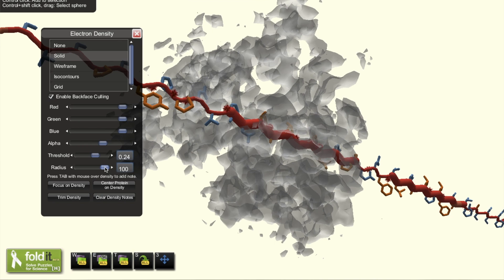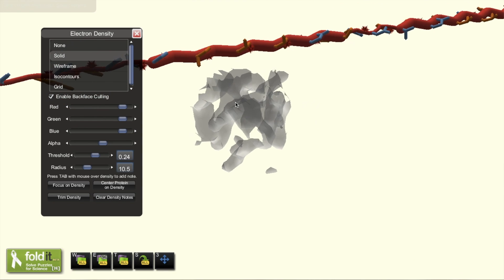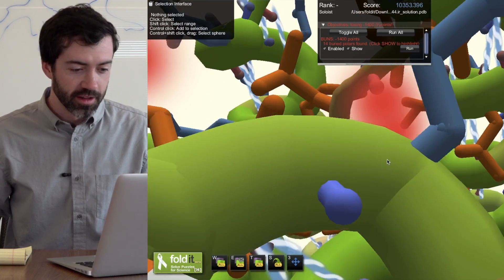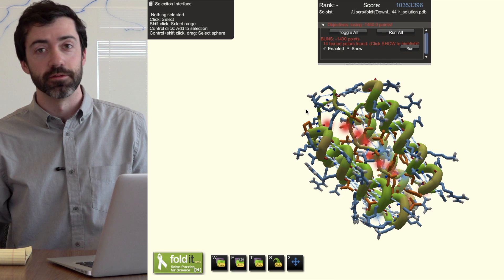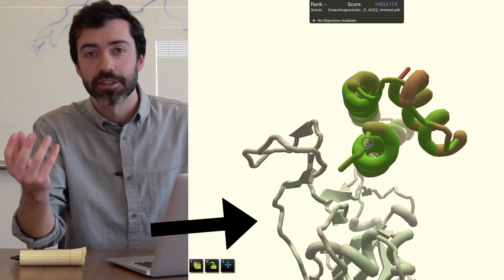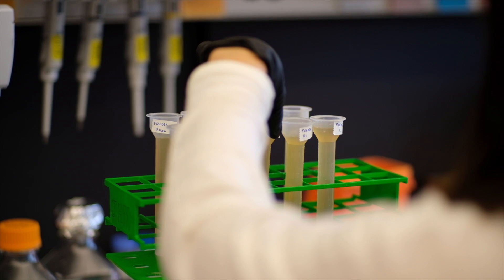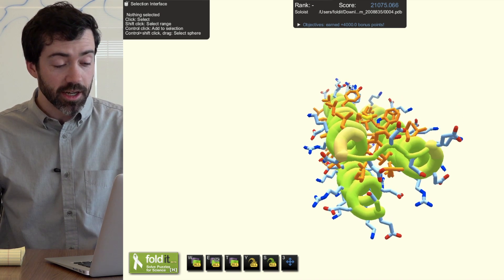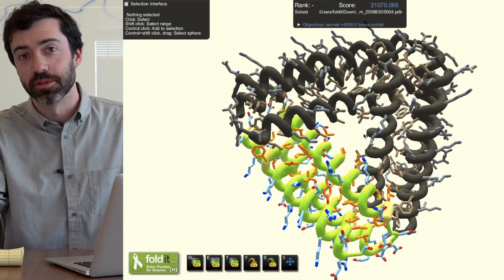Introducing COVID-19 puzzles – Lab Report 6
We've got a bunch of new puzzles this month — and some exciting tools coming soon!

NEWS
• Looking at electron density in Foldit is about to get a whooole lot easier (0:31)
• With the new BUNS tool, your solutions should be better behaved in the lab (2:18)

PUZZLE UPDATES
• More poly-proline helix design (3:50)
• CRISPR/Cas transposase  (4:02)
• Aflatoxin prediction  (4:28)
• Coronavirus spike-binder design  (5:20)
• Return of sketchbooks — this time symmetric (6:10)